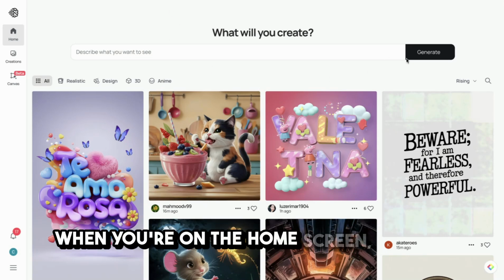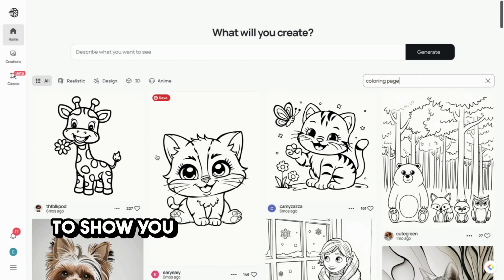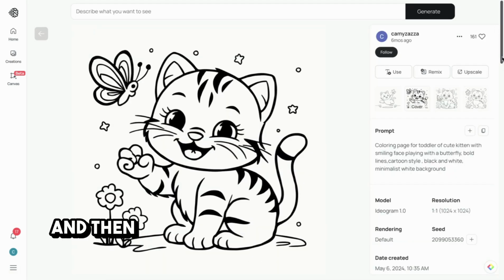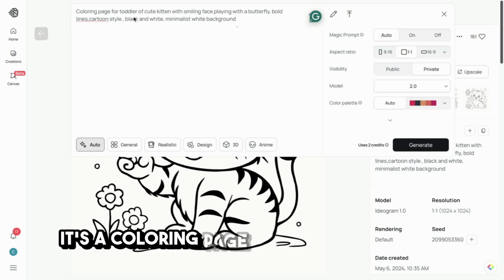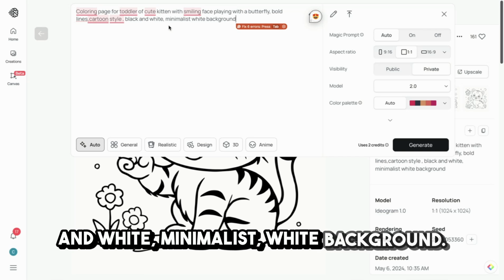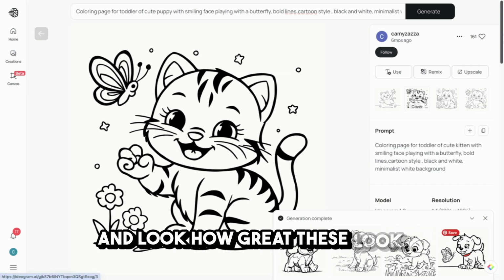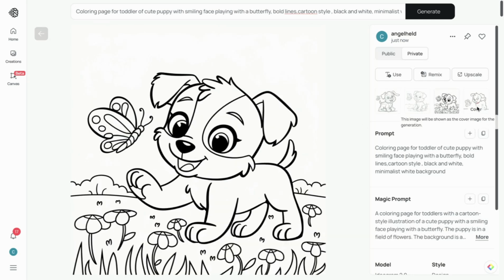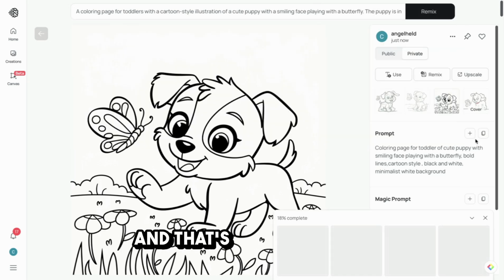Expert Reveals TOP Secrets You Never Knew Existed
Top Secret Strategies to Uncover Other People's Image Prompts on Ideogram